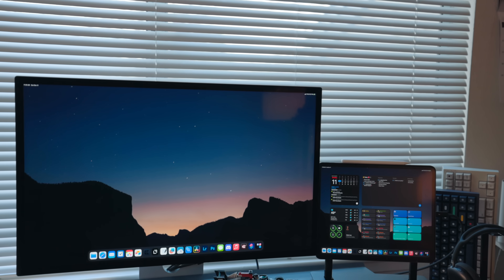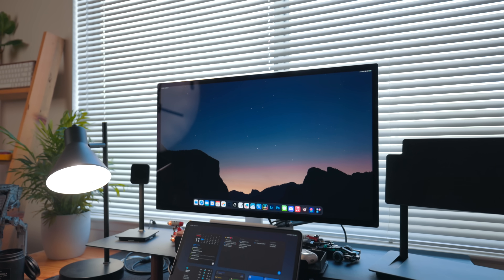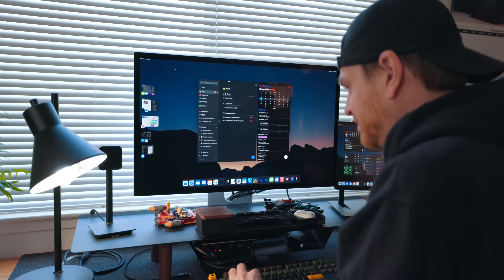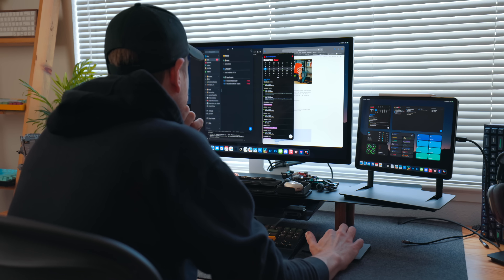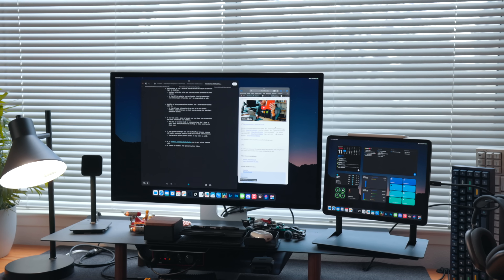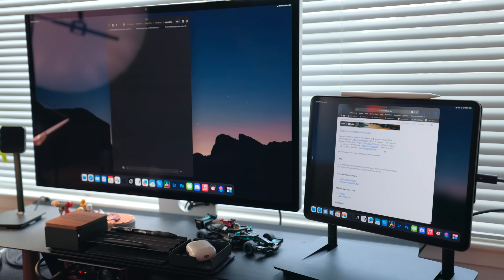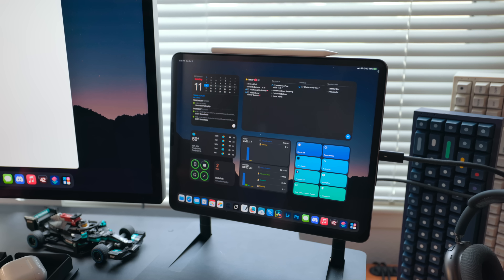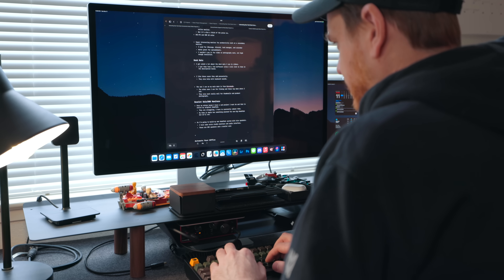iPad External Monitor Support is HERE!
Let's talk about external monitor support for the iPad